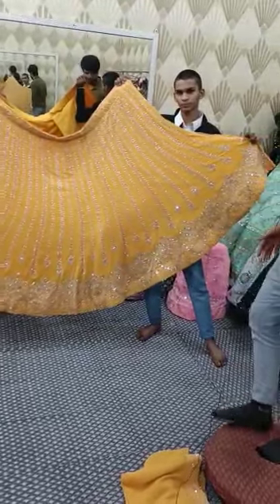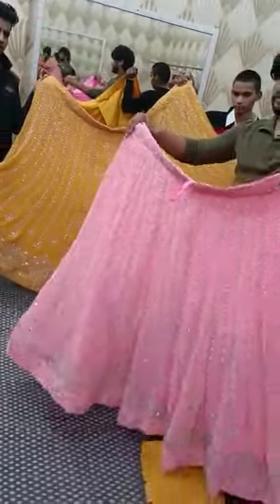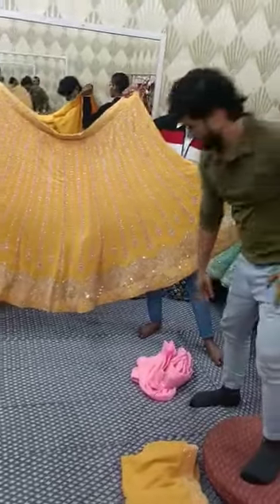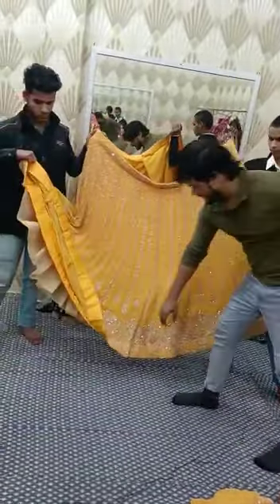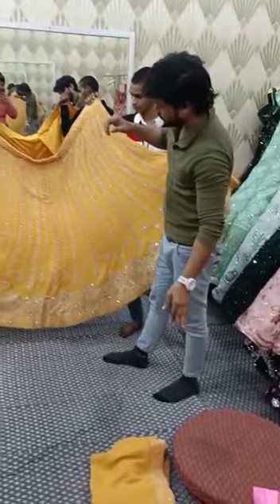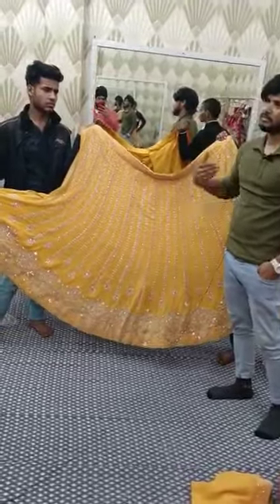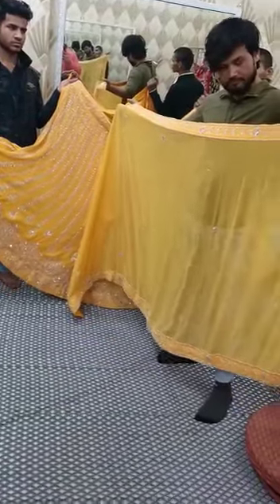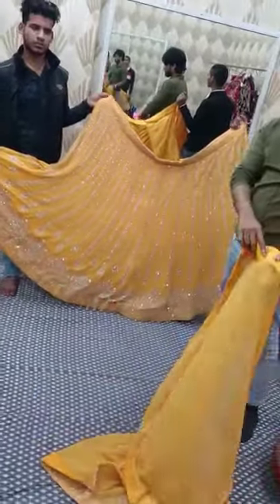haldi function k liye best lehenga#